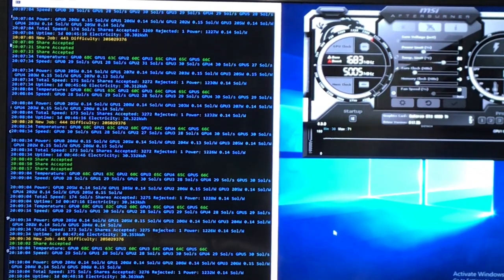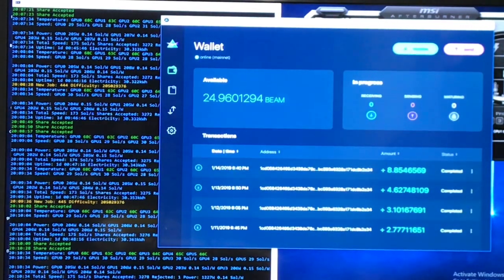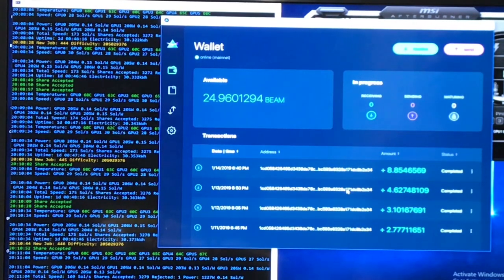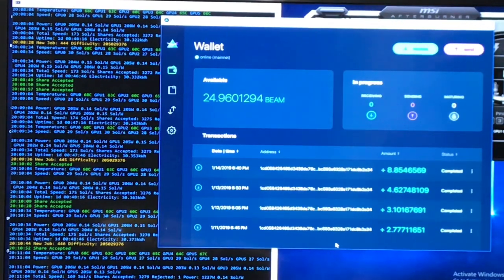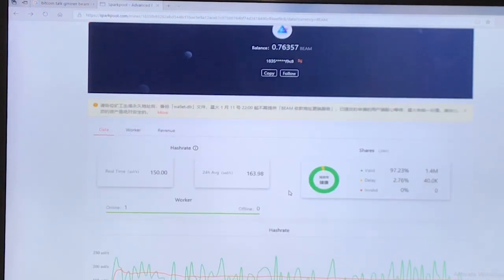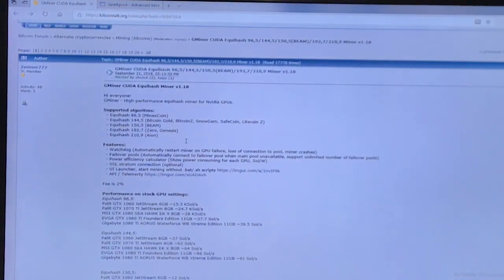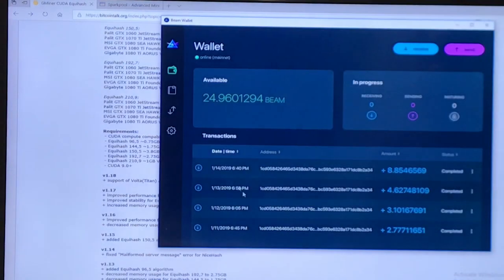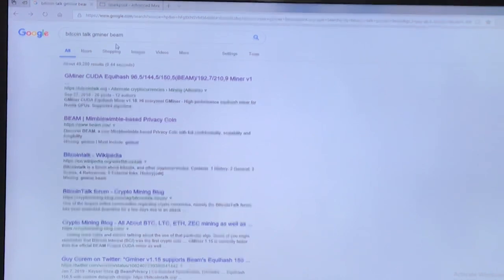Mining Beam MW with GMiner for better hash rate on 6x 1080ti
Look into possibly getting better results with a different miner